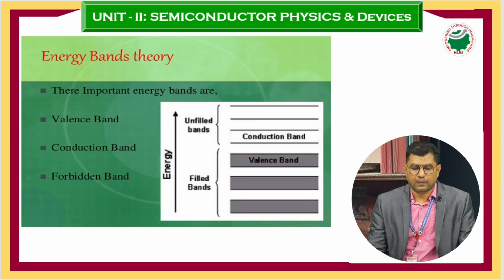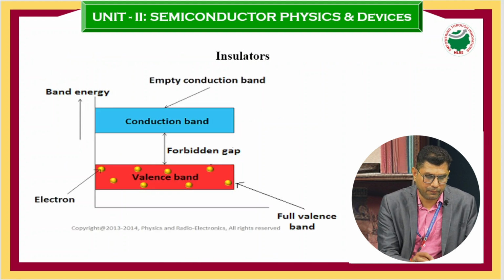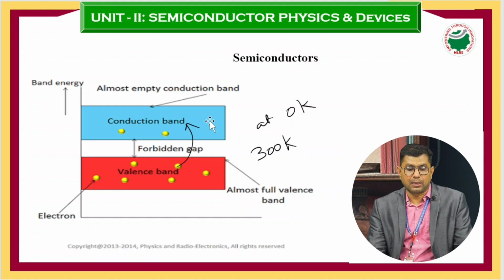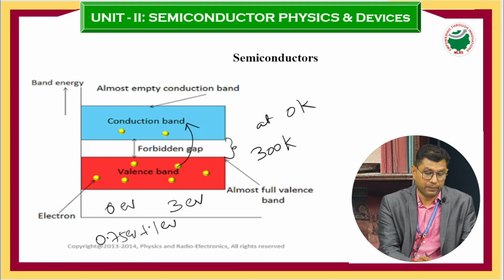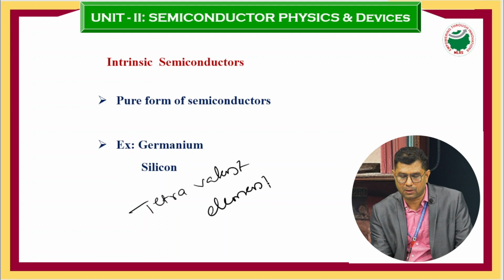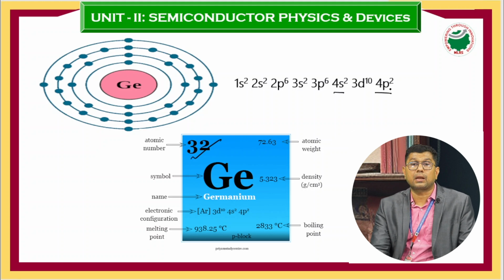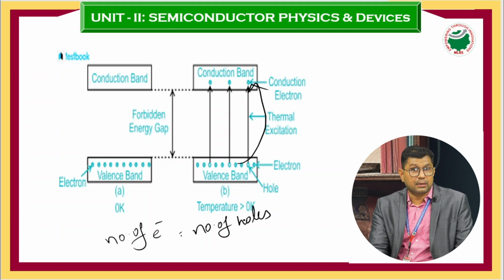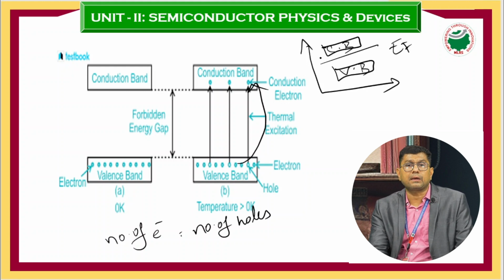SEMICONDUCTOR PHYSICS AND DEVICES | BY DR. K. ASHOK || MLRITM